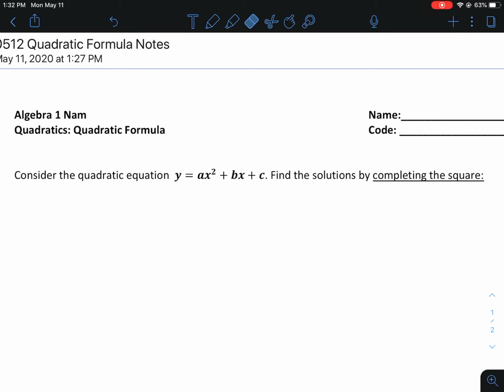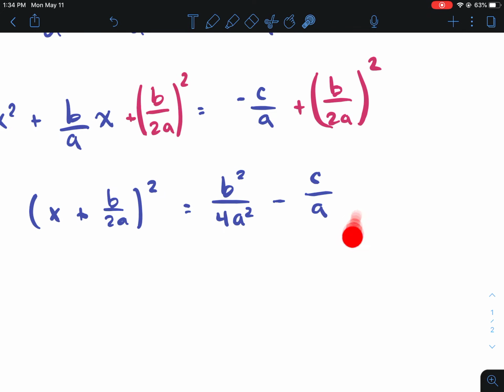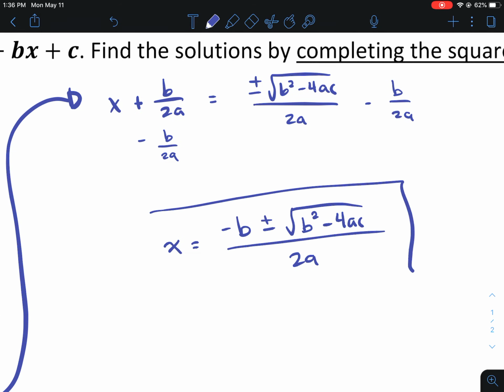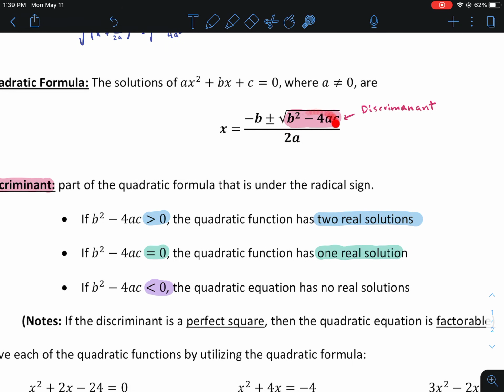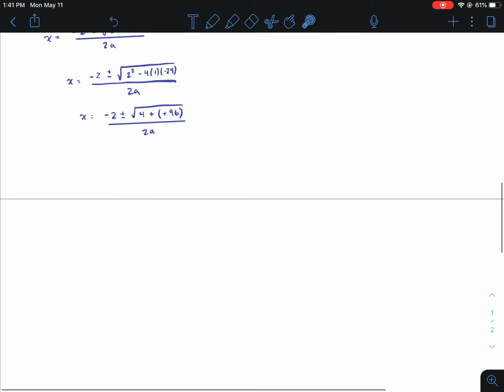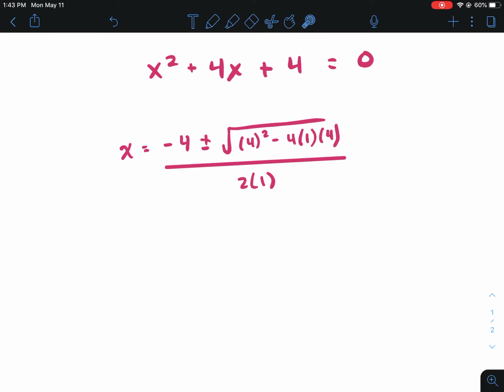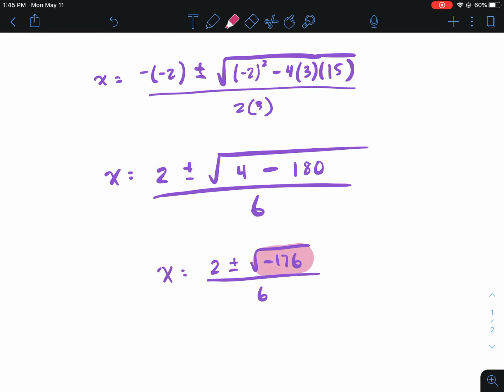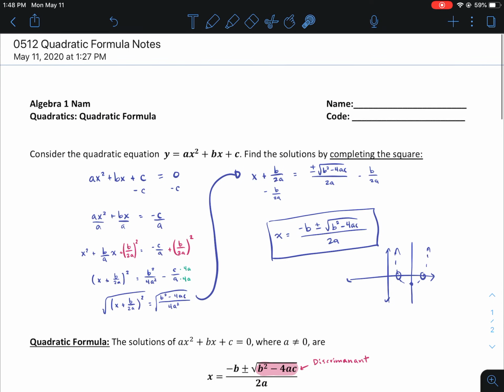Nam Academy: Quadratic Formula